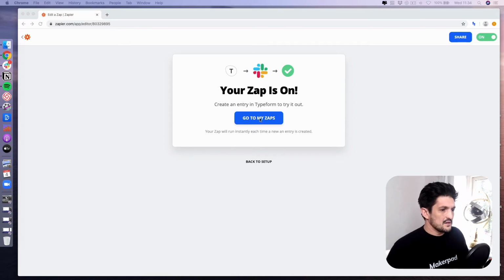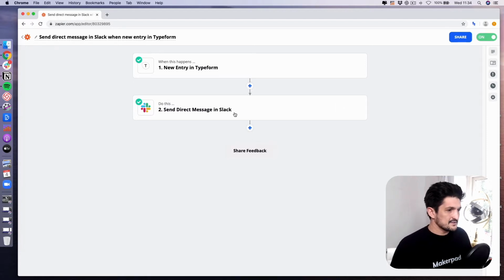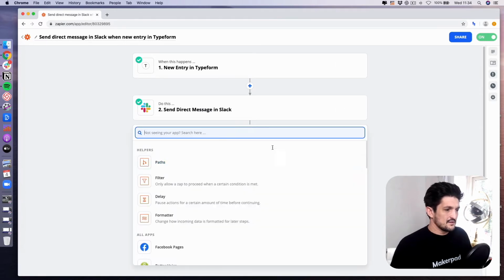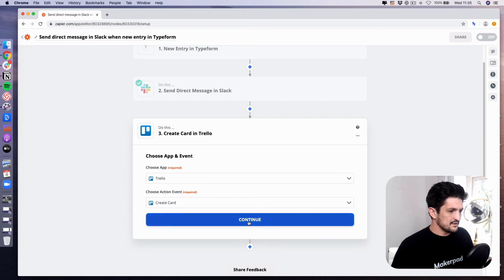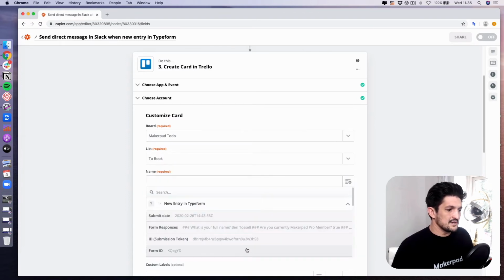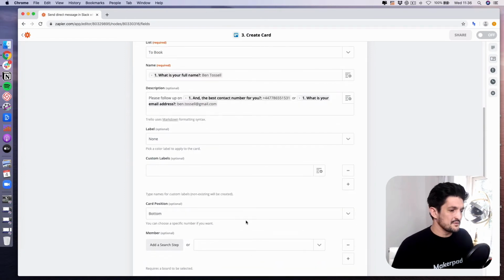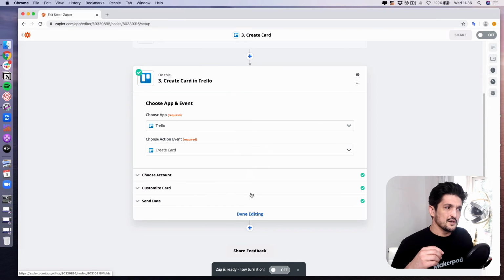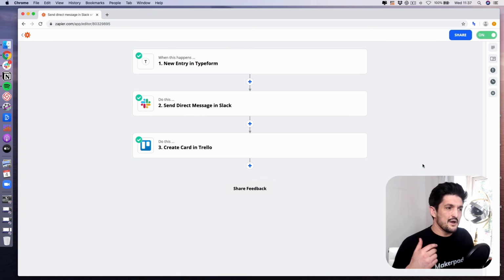How to build multi-step Zaps in Zapier | Zapier Basics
In this tutorial series, we'll show you some of the basics of using Zapier to automate tasks between applications.

This no-code tutorial walks you through how to create multi-step zaps in Zapier. A multi-step zap has a single trigger point, and multiple automated steps/tasks that all trigger from the same point.